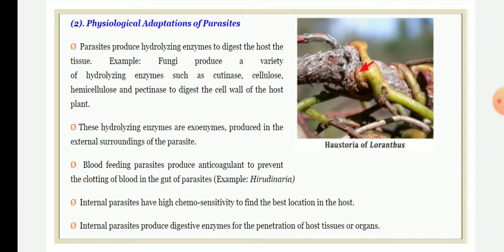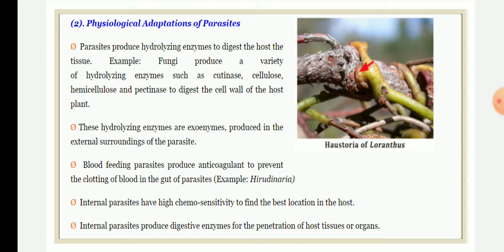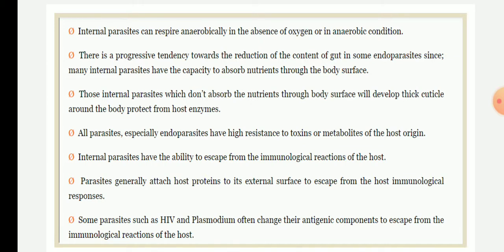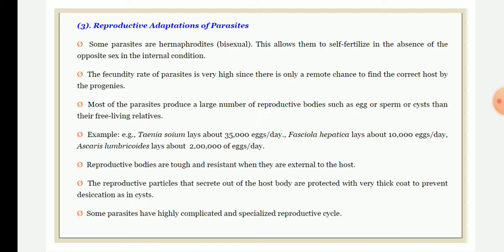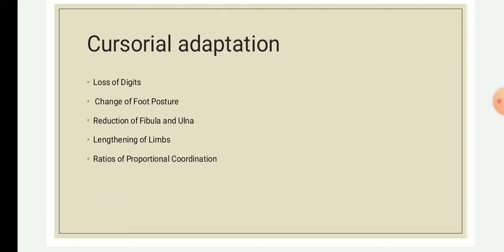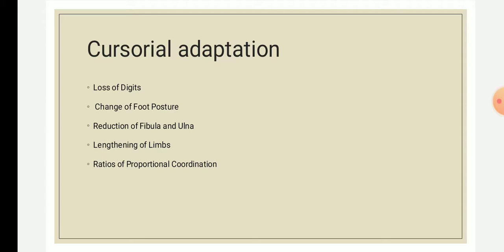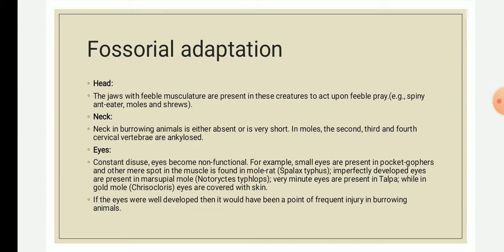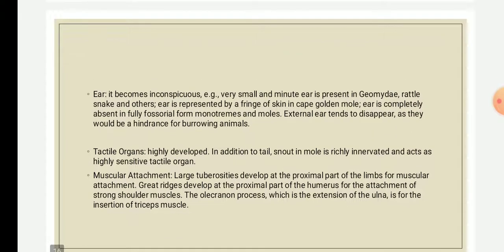Physiological adaptation of parasite, corssorial and fossorial